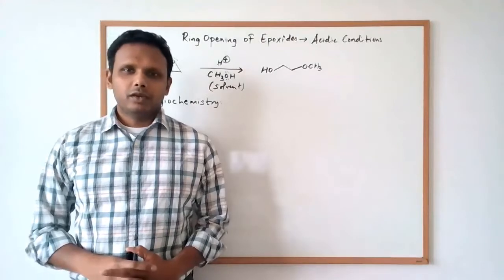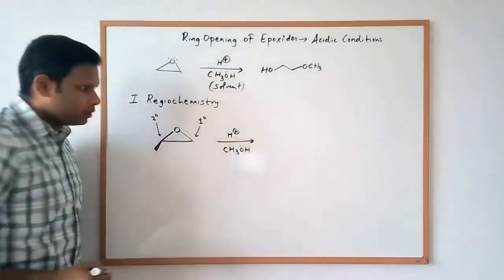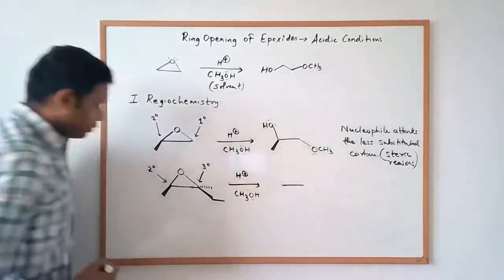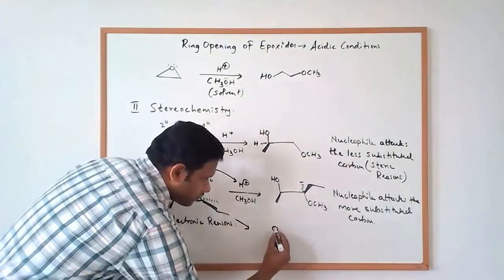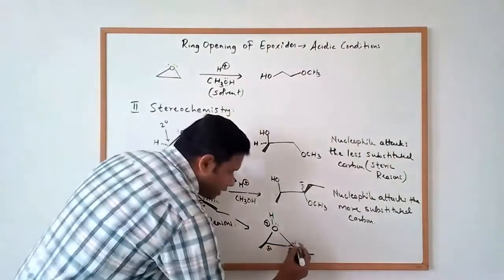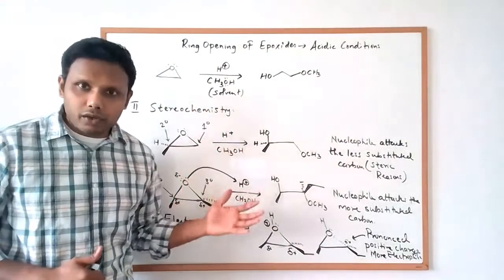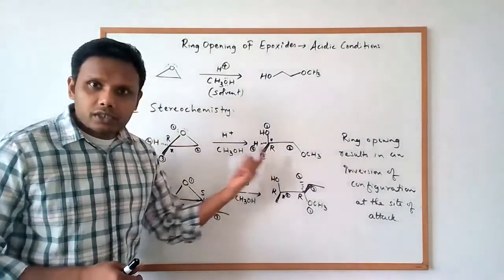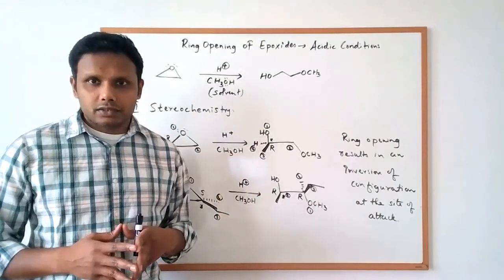Ring-Opening of Epoxides under Acidic conditions: Regiochemistry and Stereochemistry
A discussion on the regiochemical and stereochemical outcome of epoxide ring-opening under acidic conditions. Comparison to ring-opening under basic (nucleophilic) conditions.